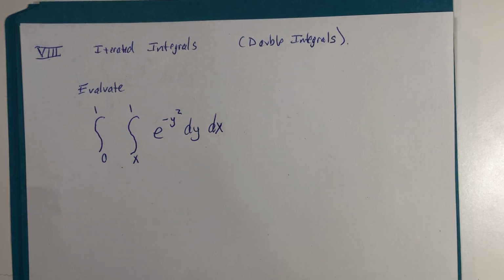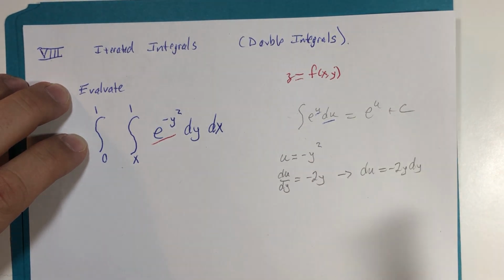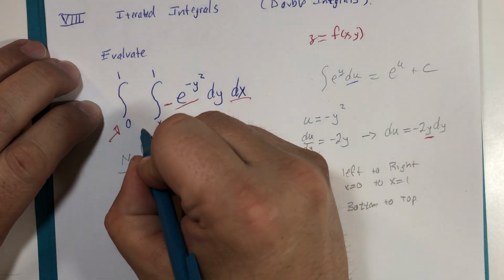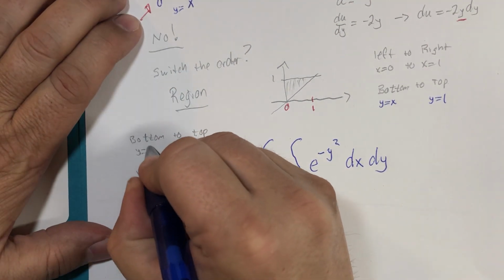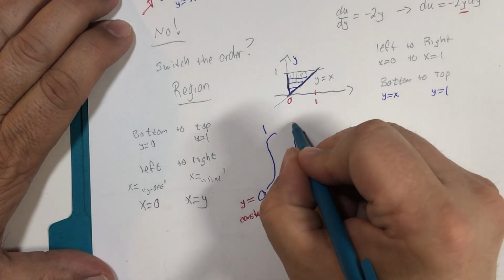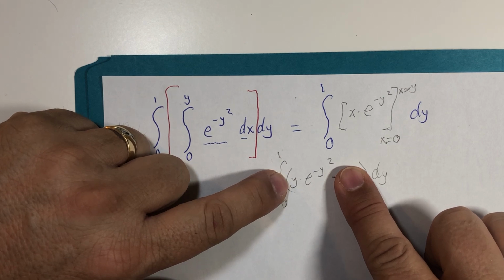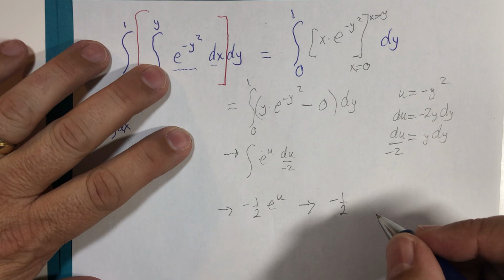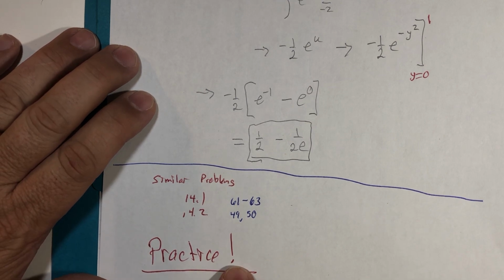Iterated Integrals Why switch? 2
This example demonstrates that you may have to switch the order of integration in order to evaluate the given integral.